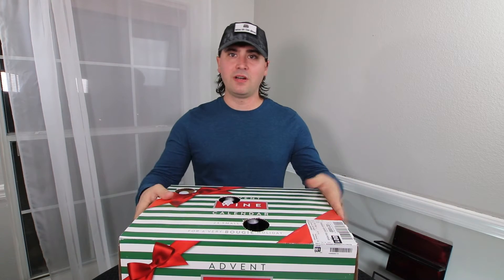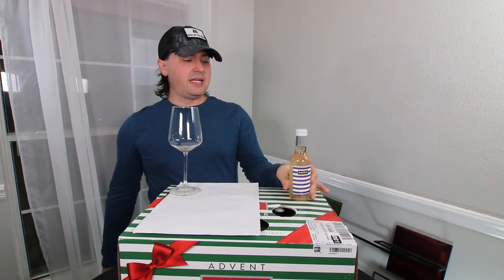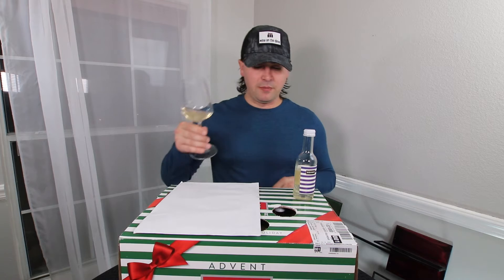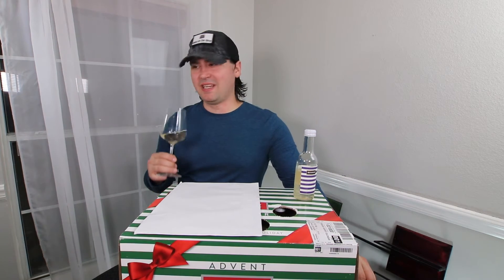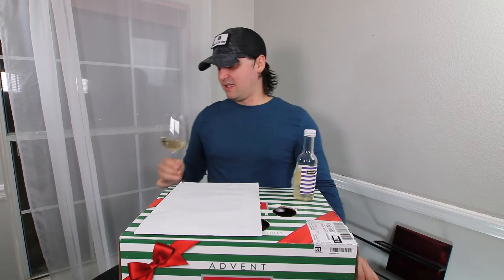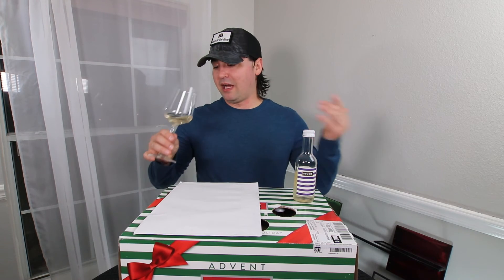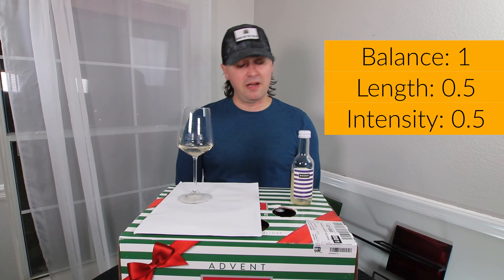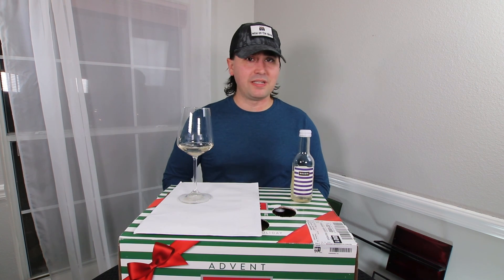Bougie Wine Advent Calendar: 2019 Pinot Grigio Wine Review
Wine #4 in my "I'm catching up on my wine advent calendar" series. Let's take a look at the Pinot Grigio that popped out of my box!

►Vintage: 2019
►Varietal: Pinot Grigio
►Region: California